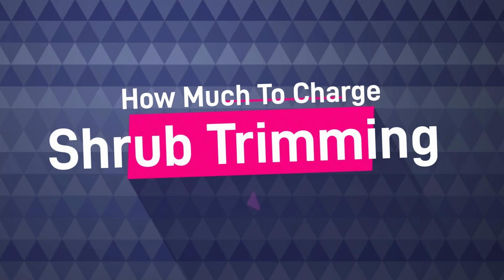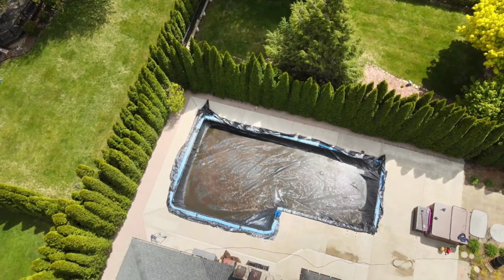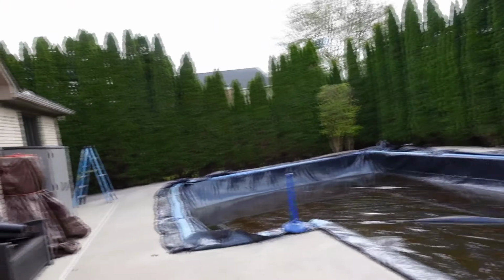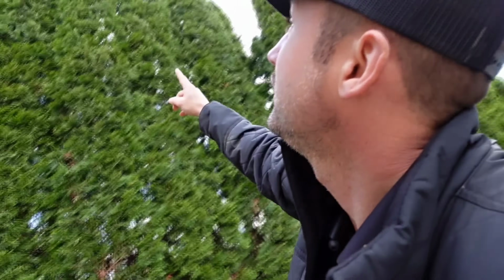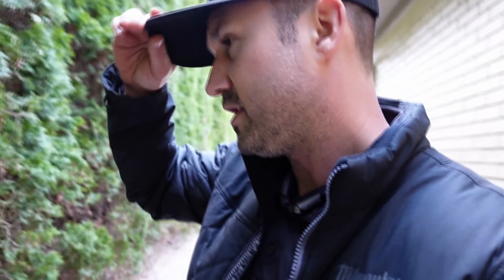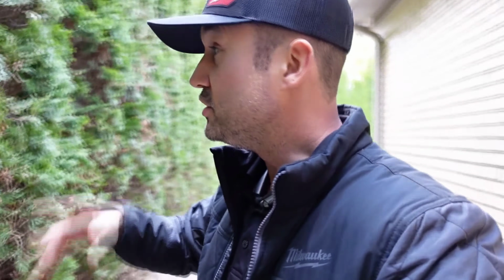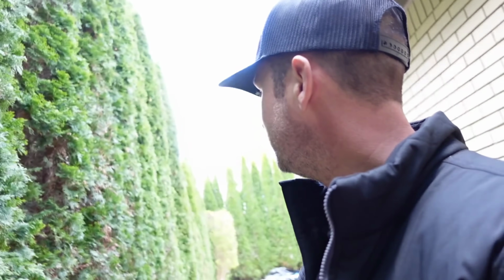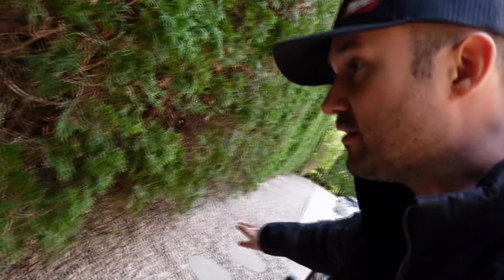How Much To Charge For Trimming Tall Arborviate Shrubs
How Much To Charge For Trimming MONSTER Arborviate Shrubs. When your doing Landscaping and property maintenance. There's a steep learning curve when deciding how much to charge for trimming very tall shrubs. It can take up to 3 times as long as you originally planned.

Isn't it fun when you are customers could care less about you or the well-being of your business?

Working in The Rain Can Make You An Extra $18,000 This Year. In my Landscaping business, I used to work in the rain all the time because I financially didn't have a choice. Then the funniest thing happened. I actually enjoyed it.

How to Raise The Prices In Your Landscaping Business using logic and math, not emotions.
If your trying to to learn how much to charge for landscaping jobs. or you keep underbidding yourself. Then watch this video.

HIGH PROFIT LANDSCAPE MAINTENANCE SECRETS

How I'm Consistently Landing $1500-$3,500 Garden Bed Maintenance Jobs

If you want to make high profits by offering garden bed maintenance packages, This is the course for you.

HIGH PROFIT LANDSCAPE MAINTENANCE SECRETS PROGRAM is a powerful course specifically on how I quote, qualify and close (high-profit) $1500-$3,500 garden bed maintenance jobs over and over again. (At a 50% profit margin)

-Quoting Shrub Trimming
-Measuring and Charging for Mulch
-Weed Removal
-Properly Charging for Debris Removal
-Plus bonuses.
-How to read a P&L Statement
-How to manage your business and time.
-How to ensure you make high profits on every single job
-How to address your concerns over insurance and taxes

Get my New Book // Your First Year in the Landscaping Business 📗

How to Start a Landscaping Business with ZERO Startup Money

Save up to 55% On Quickbooks 🍀(With my Link)